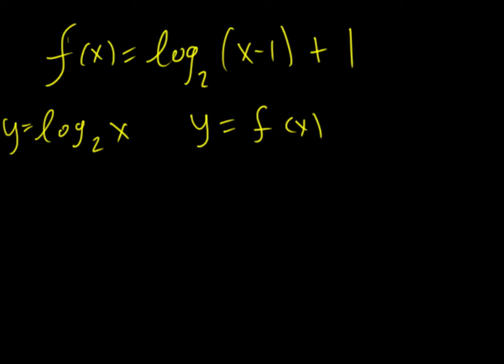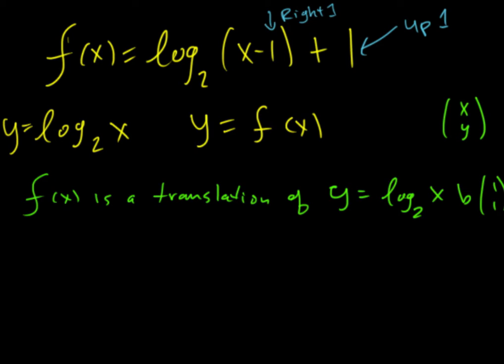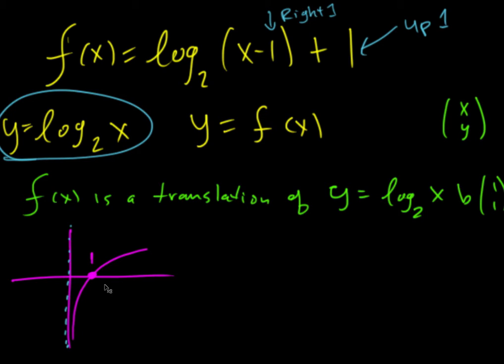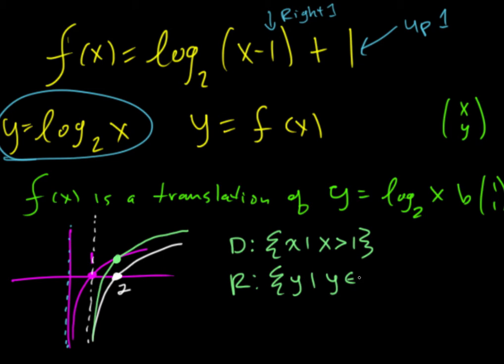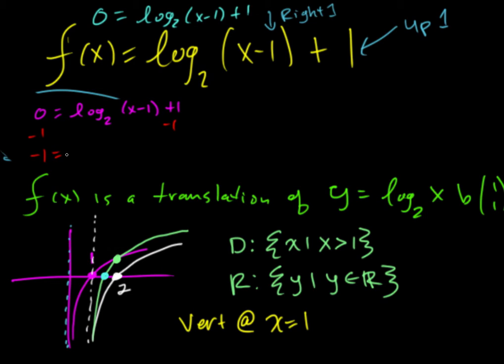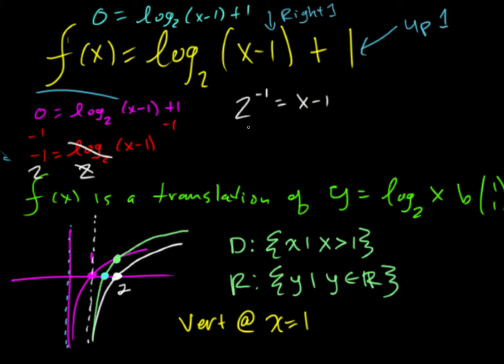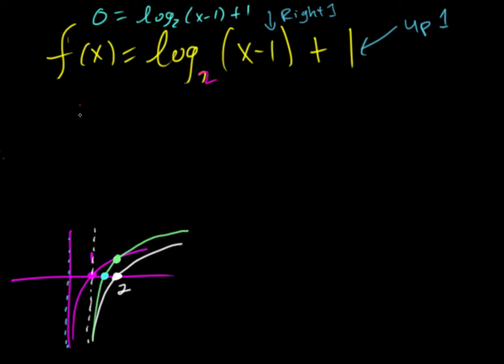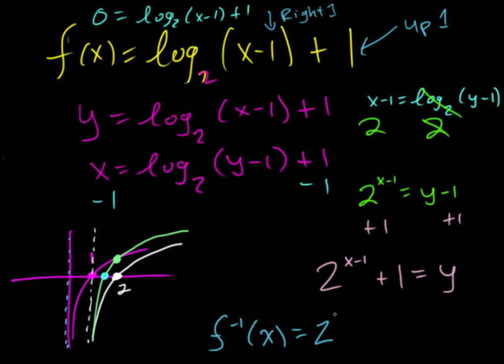3H - Log Functions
3H - Log Functions